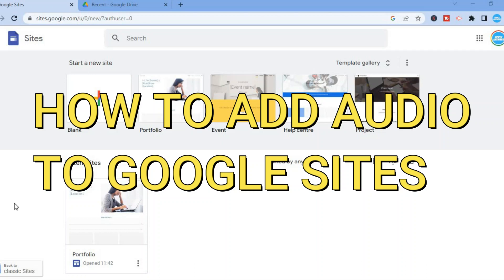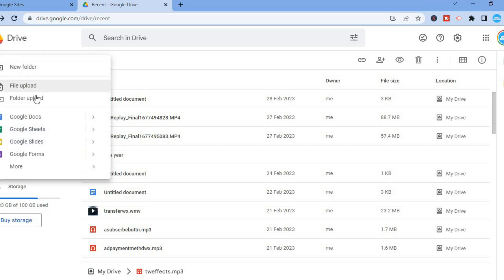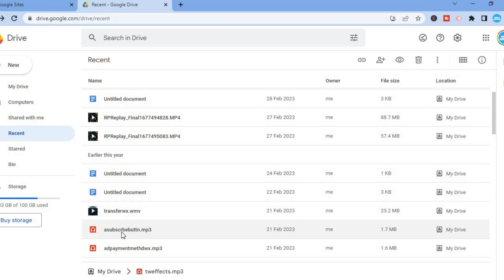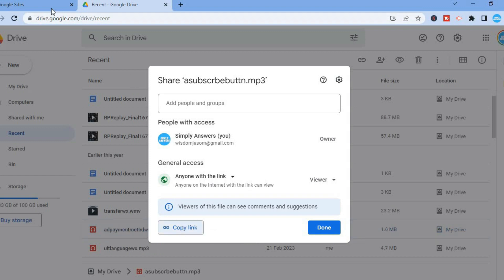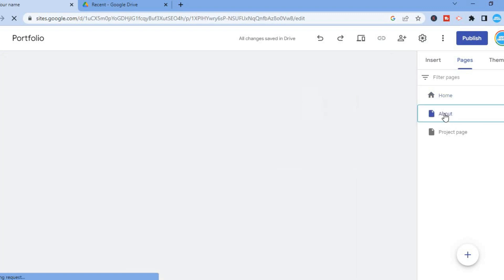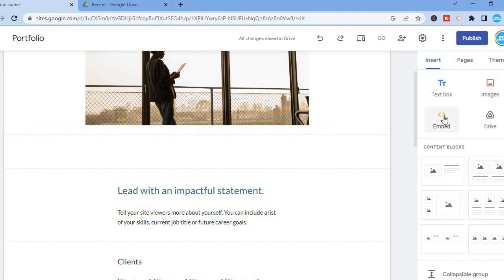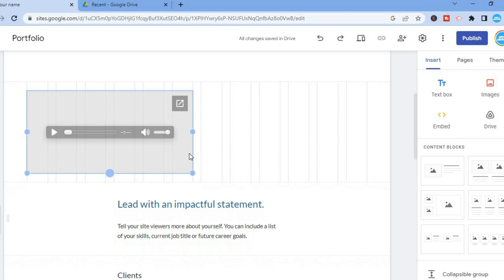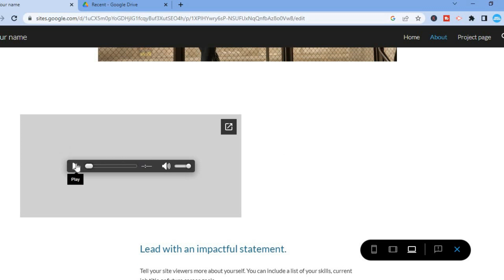HOW TO ADD AUDIO TO GOOGLE SITES 2025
HOW TO ADD AUDIO TO GOOGLE SITES